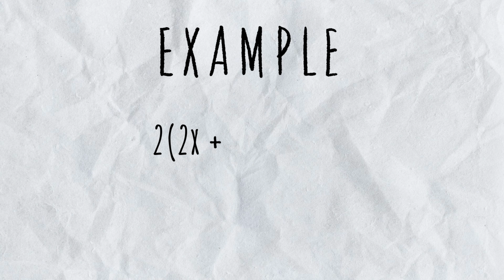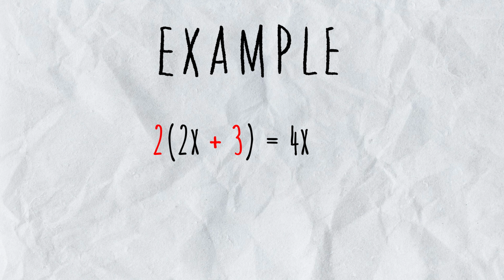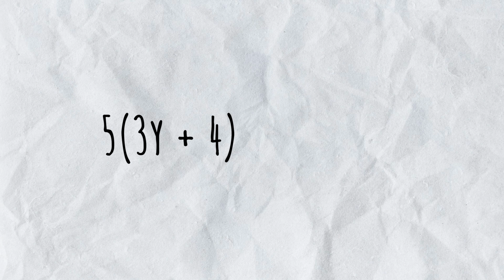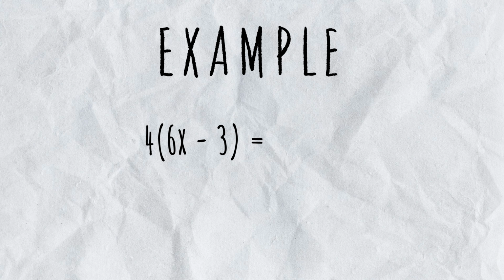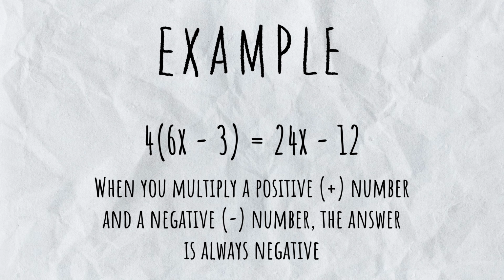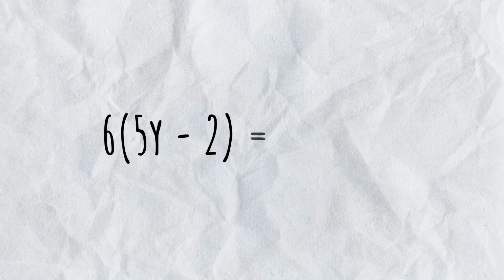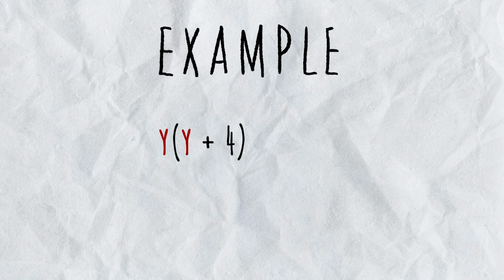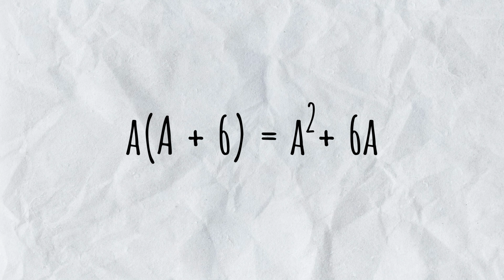How to Expand Brackets !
Expanding Brackets sounds very confusing but I can assure you that's not the case! Expanding Brackets just involves multiplying what is on the outside of the Bracket by everything that is inside of the Brackets! Watch to find out more about how this all works !